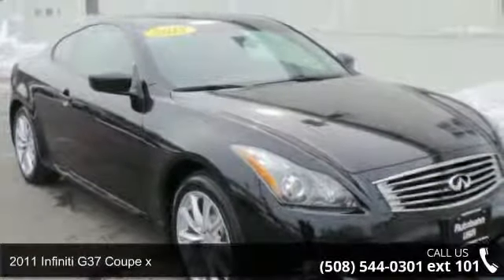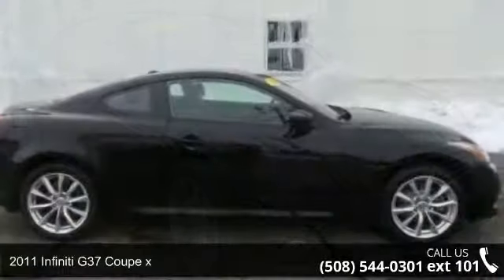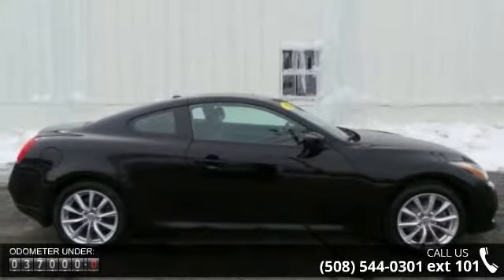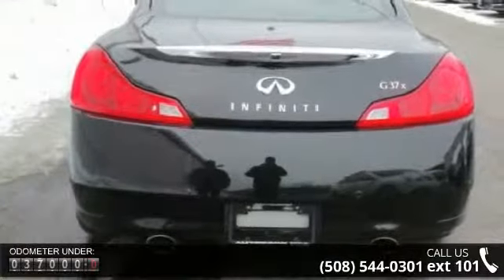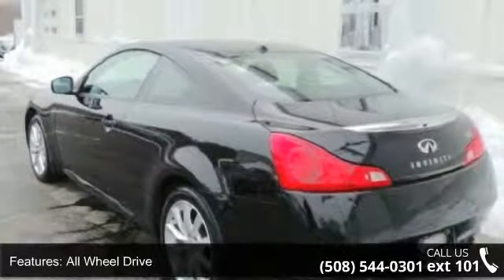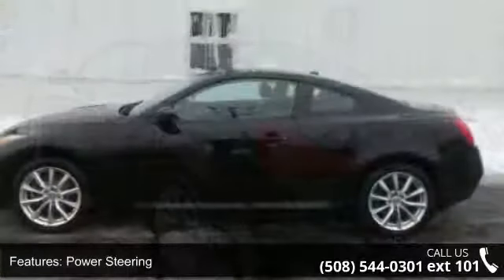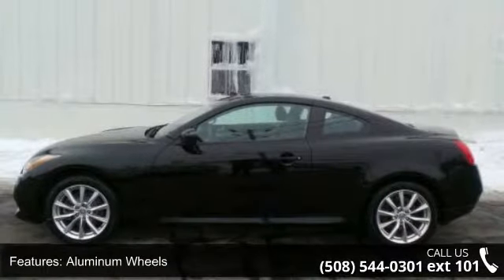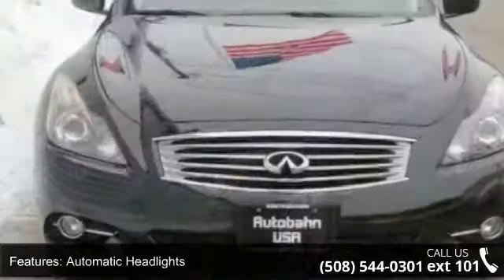2011 Infiniti G37 Coupe x - Autobahn USA - Westborough, M...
2011 Infiniti G37 X, NAVIGATION SYSTEM, BACK-UP CAMERA WITH PARKING SENSORS, POWER MOONROOF, BOSE SOUND SYSTEM, LEATHER SEATS, POWER FRONT SEATS WITH DRIVER'S SEAT MEMORY, HEATED FRONT SEATS, SATELLITE RADIO, BLUETOOTH CONNECTION, HID HEADLIGHTS, PUSH BUTTON START, and ALL WHEEL DRIVE. Are you still driving around that old thing? Come on down today and get into this wonderful 2011 Infiniti G37! Designated by Consumer Guide as a 2011 Premium Midsize Car Best Buy. Want to save some money? Get the NEW look for the used price on this one owner vehicle. Previous owner purchased it brand new and it still looks like the day it rolled off the lot! Autobahn USA - Leading Boston Area Used Car Dealer - Audi, BMW, Mercedes-Benz. Thank you for visiting AUTOBAHN's virtual showroom. We invite you inside to look around each of our online departments.